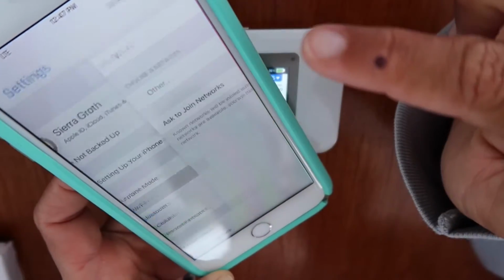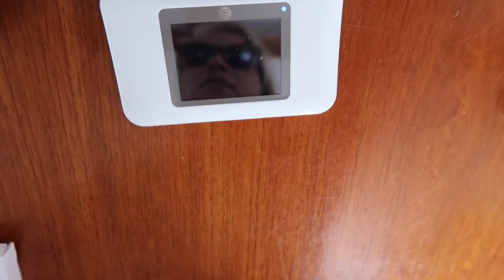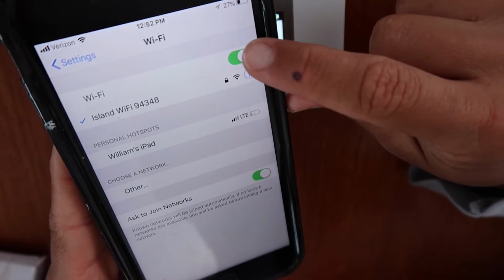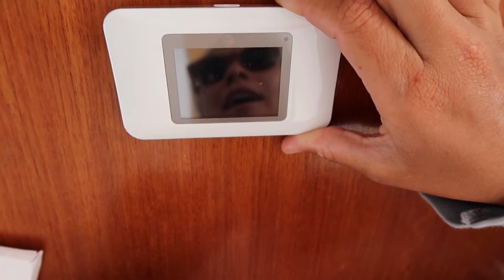My Island Wifi Unboxing and Setup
My Island Wifi Is a data hotspot for the Bahamas. It is unlimited and un-throttled data in the Bahamas for $75/month. Here is a short video of us getting the device in the U.S., unboxing it and setting it up for use once we get to the Bahamas. So far we have used over 300GB of data on My Island Wifi in the Bahamas in the past month. We are very very pleased with the device and service.